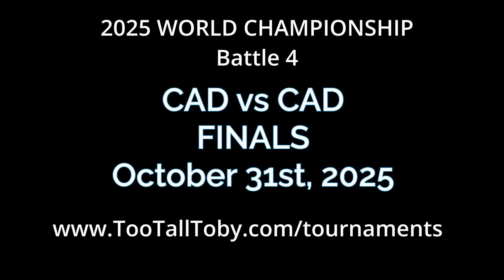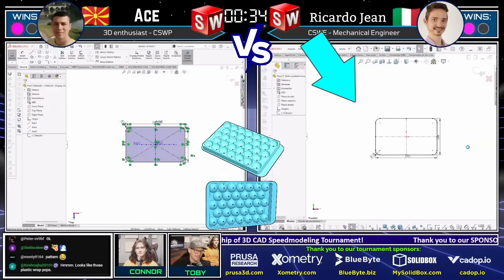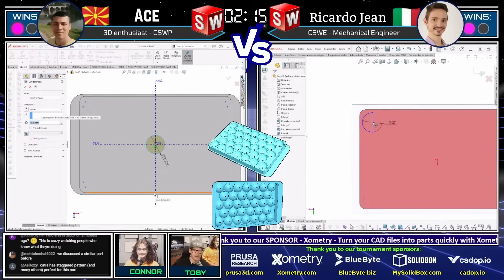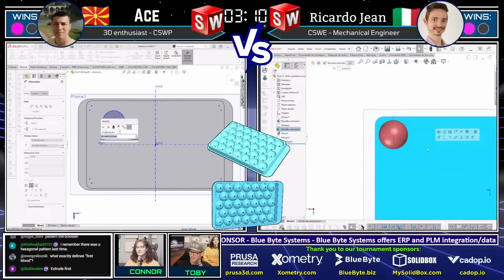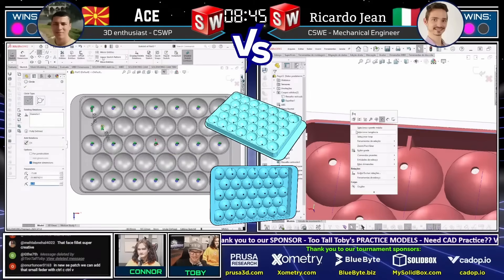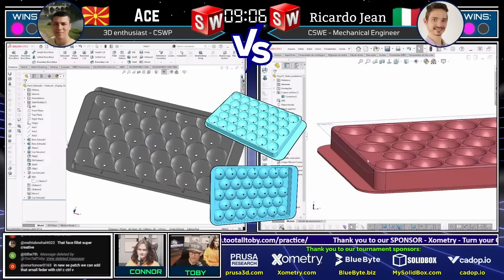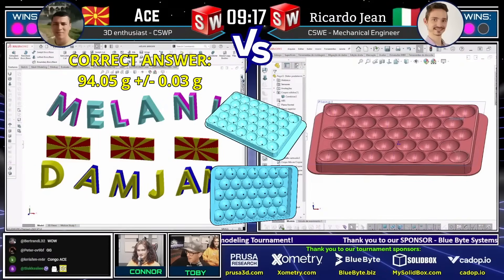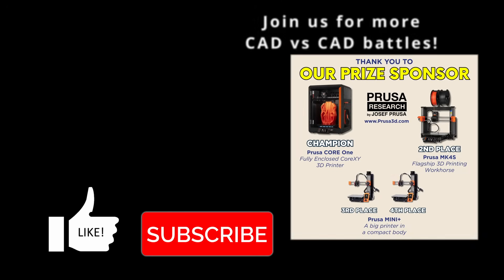CAD vs CAD Tournament - World Championship FINALS - Battle 4 - Fill Pattern! Face Fillet!!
⚔️ The Competitors:
🔹  Ace - Certified SOLIDWORKS Professional (Macedonia)
🔹  Ricardo Jean - 1x Tournament Winner - SOLIDWORKS wizard (Italy)

Reliable and Easy to use high-speed 3D Printers!